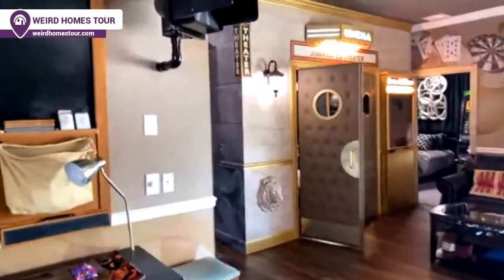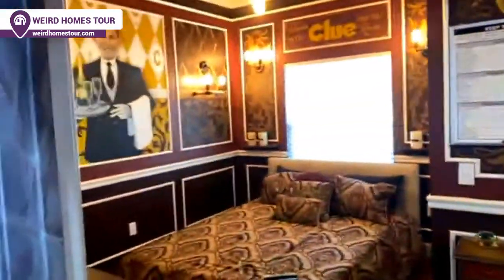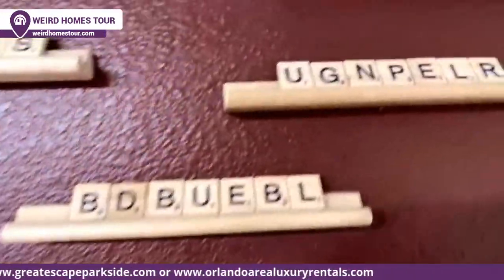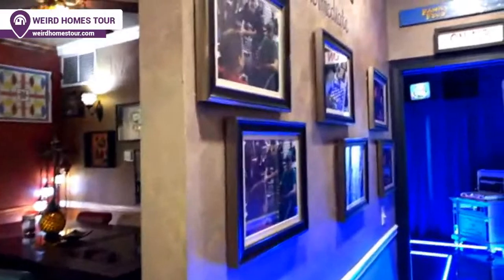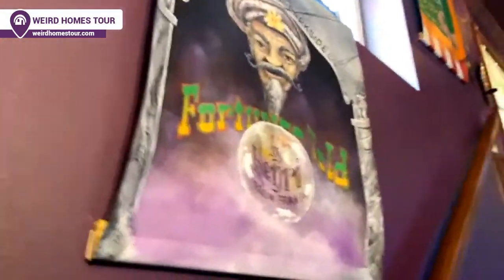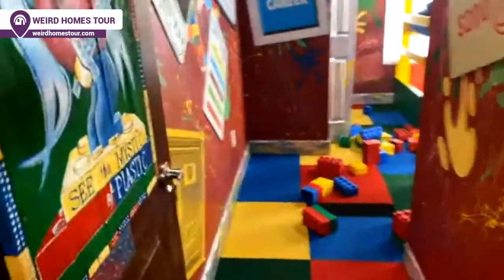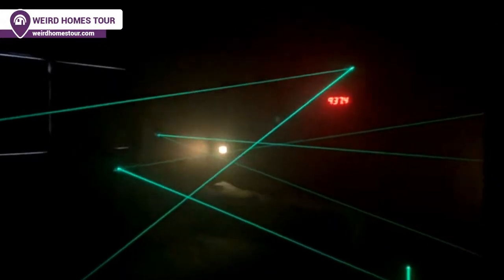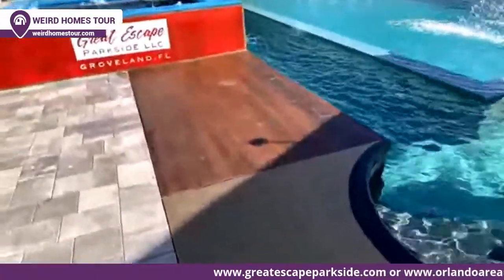Escape Reality in this Mind Bending Great Escape Home - Tour and Q+A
This wildly weird home is a world recorder holder because EVERY room is a game! So what do we mean by that? We mean that inside this 13 bedroom home, multi-level home,  there’s an actual commercial escape room, a real laser maze, tons of video games and arcade games, and an interactive TV game show booth (!?!) along with the Jumanji Theatre and the Royal Flush bathroom. This house keeps going and going and going!

Outside it's a huge pool with a lazy river & super fast waterslide, human foosball and human bowling on the massive yard and SO MUCH MORE.

---ABOUT WEIRD HOMES TOUR

Welcome to the Weird Homes Tour. Here you will find a series of virtual tours and physical tours of collectors of oddities, rare art collectors, performance artists, painters, sculptors, and architects in cities all across the world. As you browse our 100+ homes you will see that we reject cookie-cutter design and architecture and embrace the wonderfulness of weird. Not only are we the best way to explore a city and get the design inspiration, but we are also the ultimate Instagram and social media-worthy family friendly-event where photos are welcome. And you can buy with your heart since as a social impact company we donate to local affordable housing nonprofits in all the cities we are in.